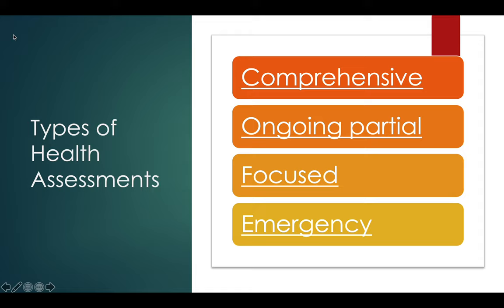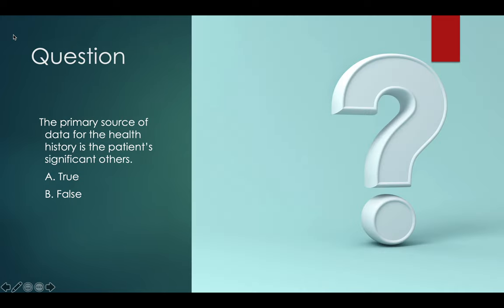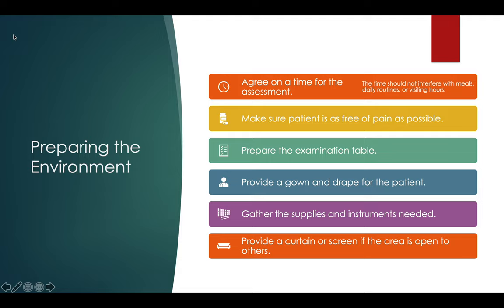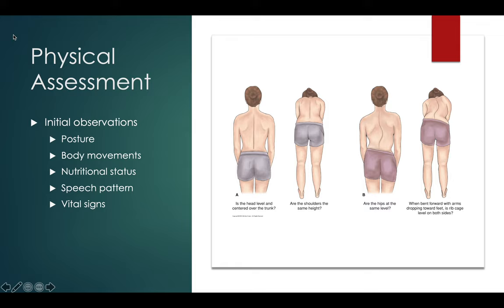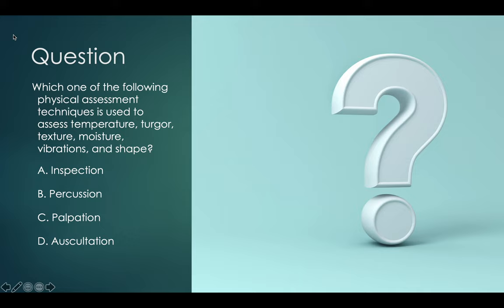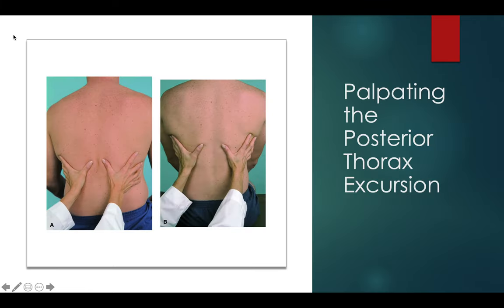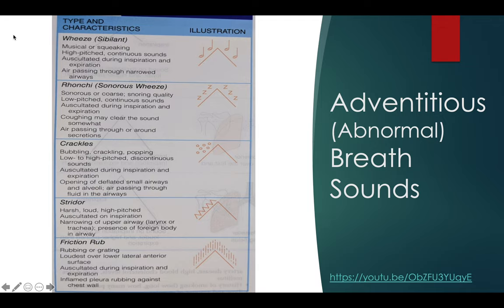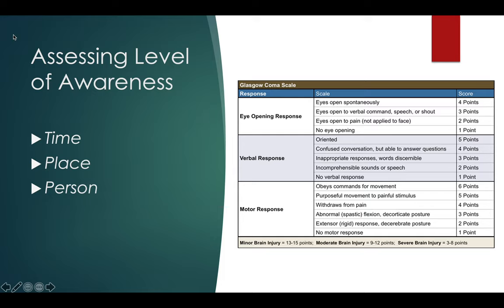Assessment Narrated Video